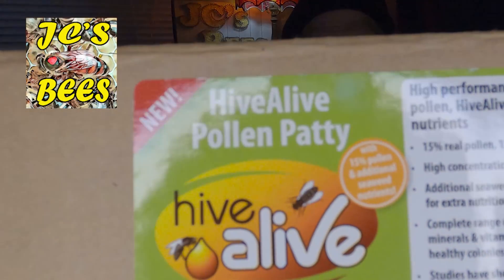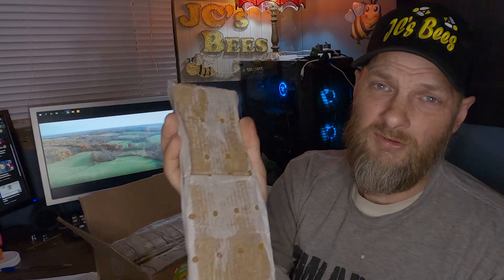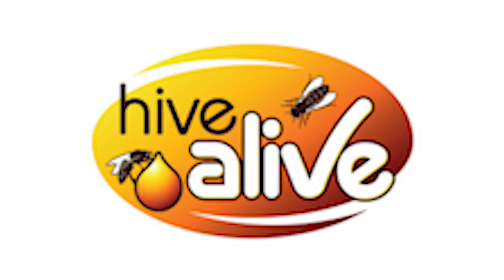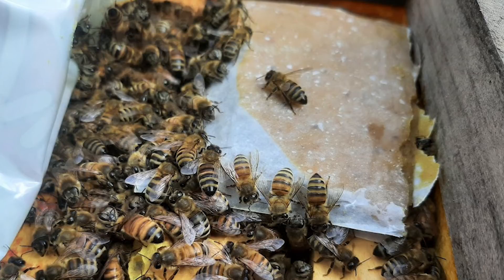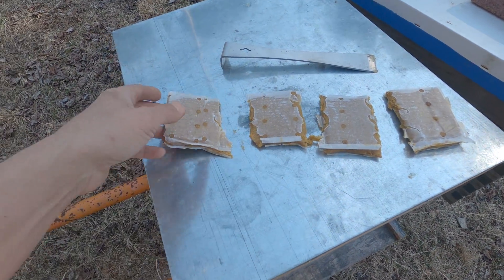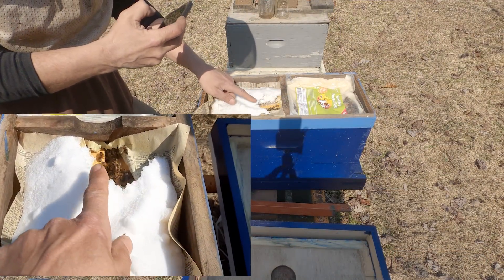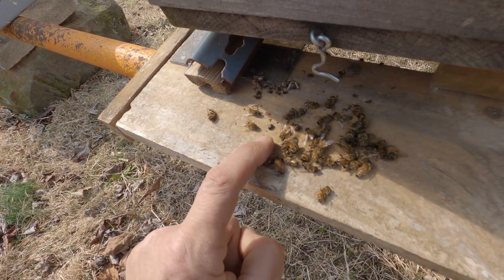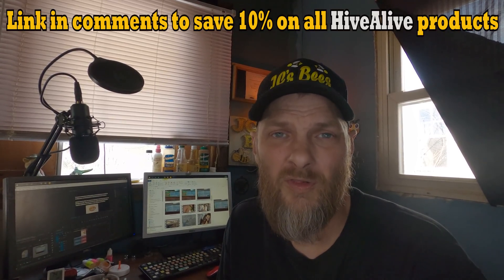HiveAlive Pollen Patty's, Do Bees Like Them And Why....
Learn why I'm using HiveAlive pollen patties to increase brood production and the benefits they offers the bees. It's time to start boosting brood production in our bee colonies. Spring is just around the corner and we want strong colonies to enter the growing season.

Special thanks to:
 Content Supporters:

Content Sustainers:
-Sakima's Ridge Homestead
-Andy Holcomb
-Pagmr Apiary
-Ernie
-Mouring Dove
-Two McDaniel's Apiary
-Jennifer Espirtu
-Yuri Evfimiou
-Greg Mattison
-Mike Chappel
-Phil At Farmers Bee
-Jeremy Nenninger
Do you have a YouTube channel? Do you want to grow your audience faster? Tubebuddy can help! Trust me, I us it weekly when I upload my videos. It helps me create and organize my tags so my video are shown to a larger crowd and that's only one of it's features. Take a minute and check their website and if you decided to try it use the code below.